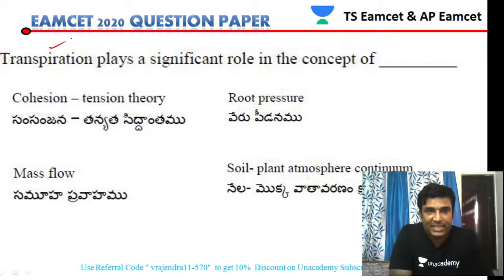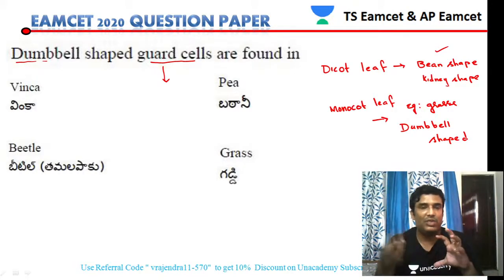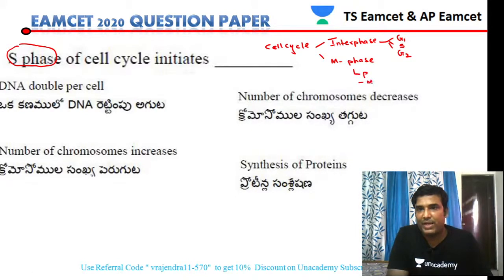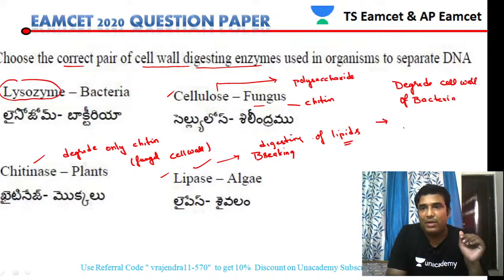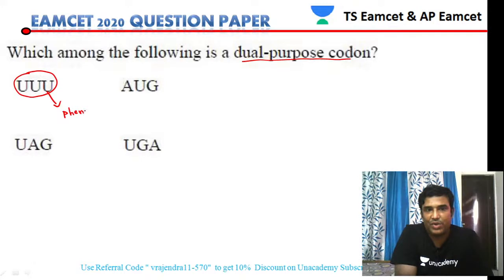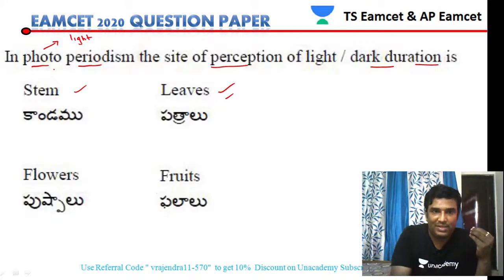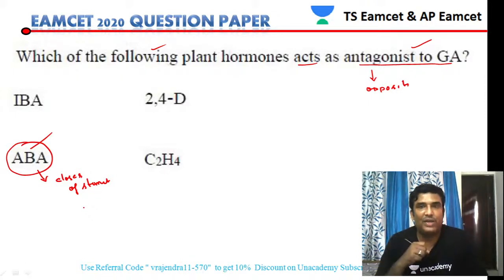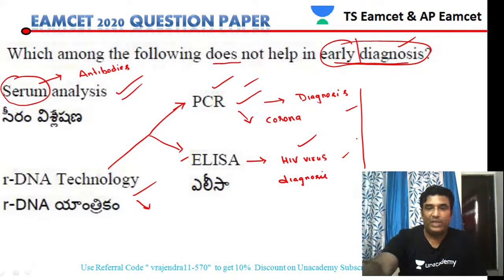EAMCET 2020 : Paper Solution - Shift 1 | EAMCET Biology | Unacademy EAMCET | Rajendra Prasad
"EAMCET 2020 : Paper Solution - Shift 1 | EAMCET Biology | Unacademy EAMCET | Crack EAMCET 2021

Dr.Rajendra Prasad is one of the top Educators in the Unacademy EAMCET Category. He has 13 Years of Experience in teaching students for State Board & CET Categories. In today's session, Sir will take you through the EAMCET 2020 Biology Question Paper Discussion. Watch the video to know all about the topic. Let's Crack EAMCET together!!

1. Learn from your favorite teachers
2. Dedicated DOUBT sessions for EAMCET 2021 & 2022 in Advance
3. One Subscription, Unlimited Access to Live Online Classes and Videos
4. Real-time interaction with best-in-class teachers
5. You can ask doubts in live online classes
6. Limited students in each EAMCET Online Class
7. Download the videos & watch offline

✅For all the new learners of Unacademy, use the code ""RAJENDRALIVE"" to get the subscription for 1 month at Rs.2250/- to get access to the premium content. Limited Period Offer. Valid till 31st October 2020.